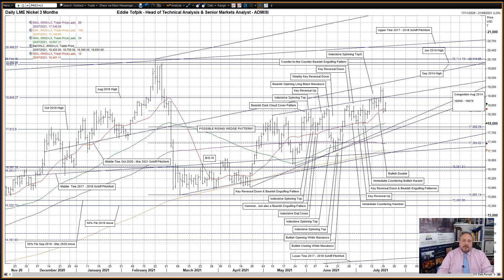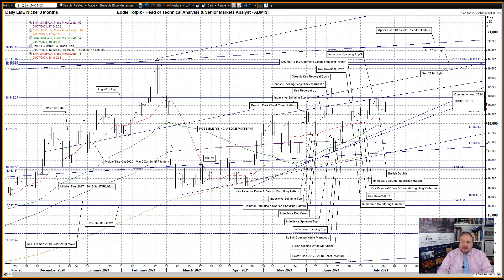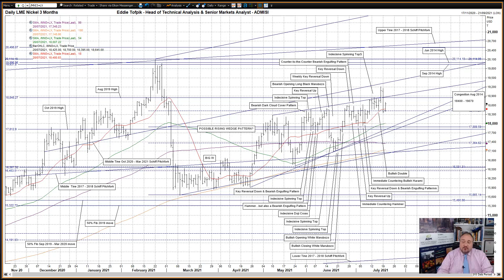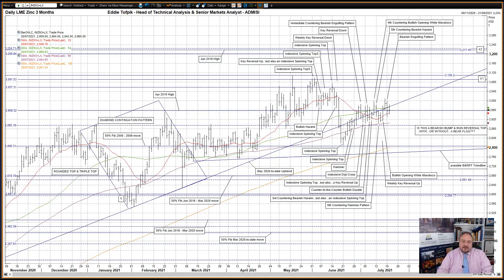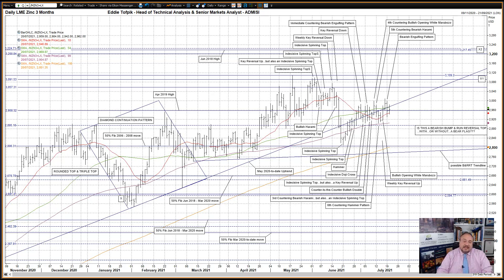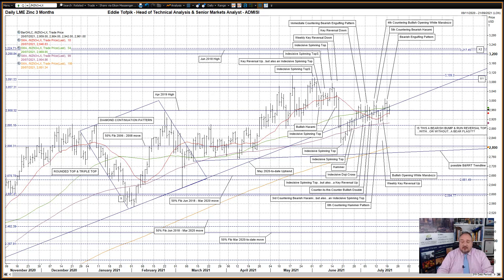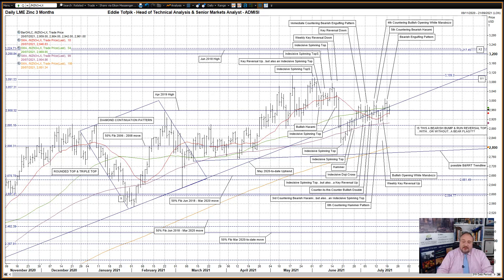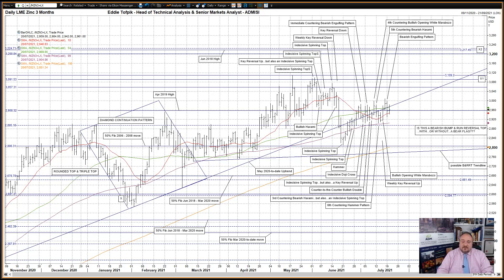Weekly Technical Analysis of LME Nickel & Zinc – Eddie Tofpik’s Crayons for 20 July 2021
Your Weekly ADMISI Technical Analysis on LME 3 Month Nickel & LME 3 Month Zinc – Tuesday, 20 July 2021 – RISK DISCLAIMER BELOW

ADM Investor Services International Limited, registered in England No. 2547805, is authorised and regulated by the Financial Conduct Authority [FRN 148474] and is a member of the London Stock Exchange. Registered office: ADM Investor Services International Limited, 3rd Floor, The Minster Building, 21 Mincing Lane, LONDON, EC3R 7AG. A subsidiary of Archer Daniels Midland Company. The information within this publication has been compiled for general purposes only. Although every attempt has been made to ensure the accuracy of the information, ADM Investor Services International Limited (ADMISI) assumes no responsibility for any errors or omissions and will not update it. This publication and information herein should not be considered investment advice nor an offer to sell or an invitation to invest in any products mentioned by ADMISI. Charts Powered by Eddie Tofpik with occasional help from Refinitiv Reuters Eikon Charting.